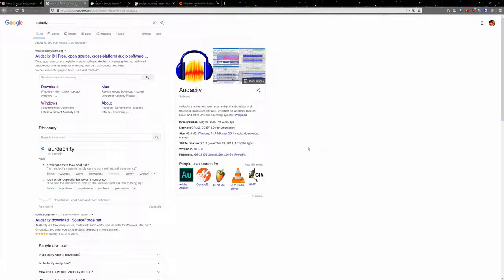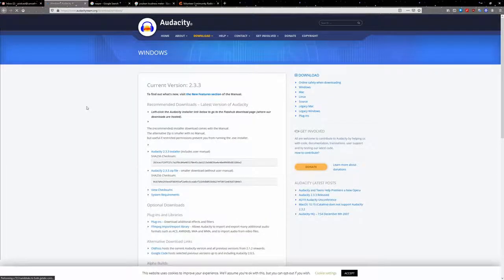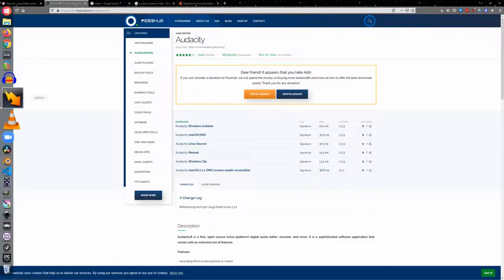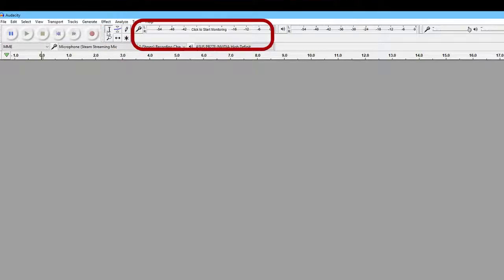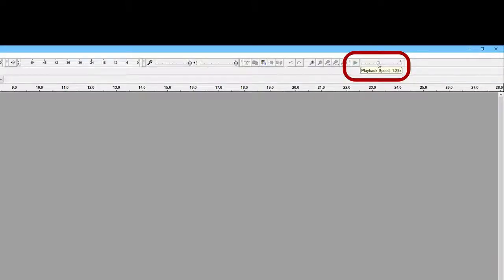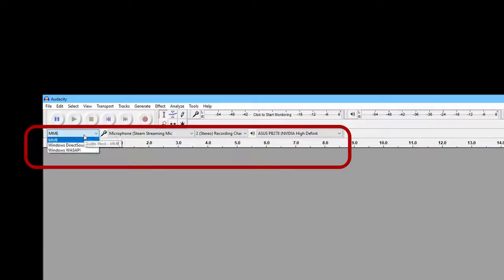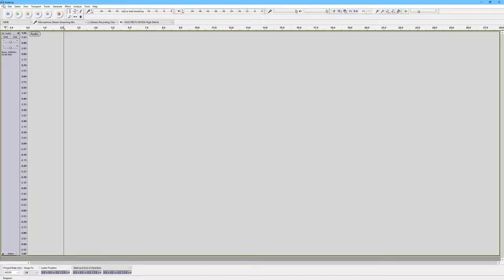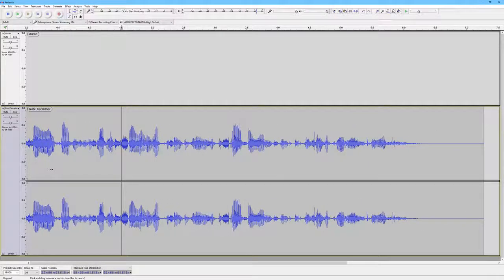Audacity - Install and Basics in 5 Minutes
A quick guide on where to find Audacity, what everything in the interface does, and how to perform some of the most common functions.

More detailed videos on recording and editing are coming!